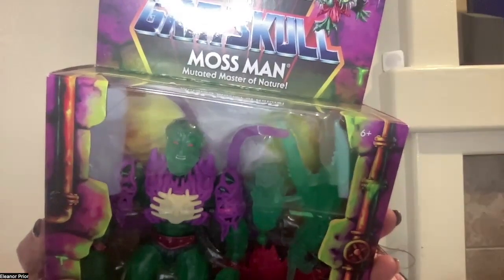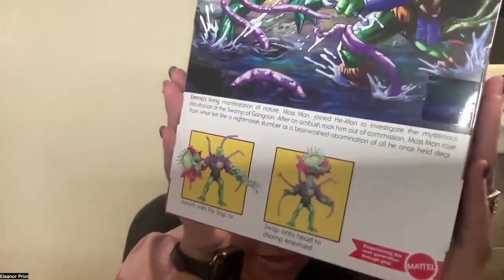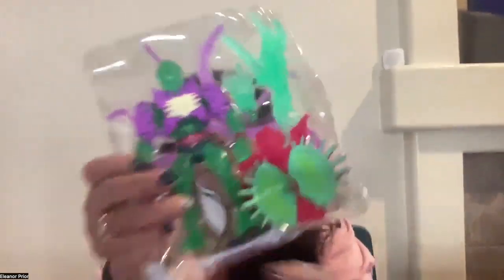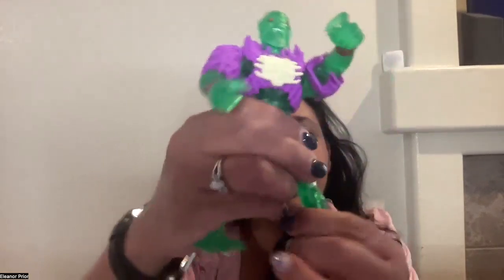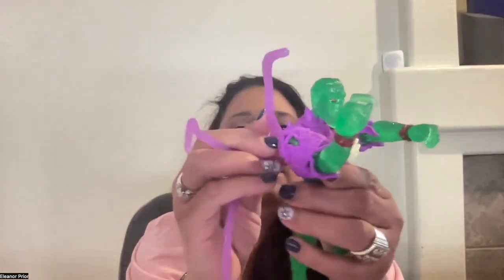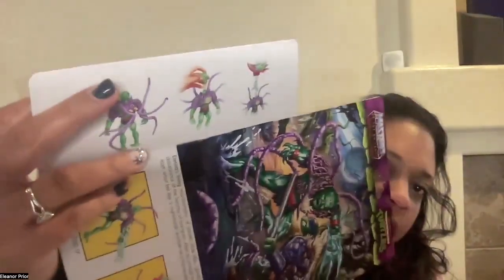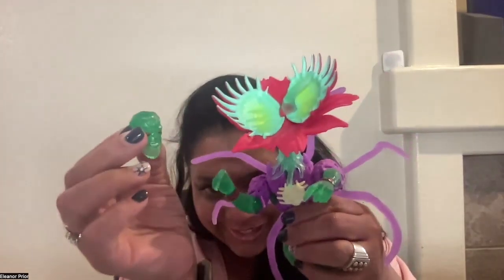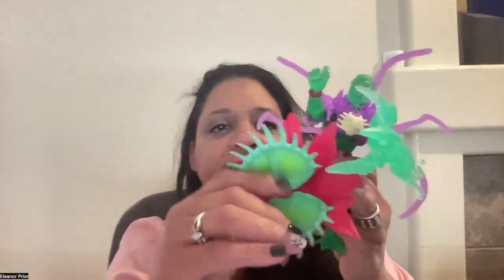Epic Battles Masters of the Universe Origins Turtles of Grayskull Action Figure Mutated Moss Man!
With detailed design and multiple points of articulation, this action figure is perfect for fans and collectors. Whether you're recreating iconic battles or displaying this unique crossover figure, Mutated Moss Man is a must-have addition to your collection.

Get your Masters of the Universe Origins Turtles of Grayskull Action Figure today and join the battle of epic proportions!